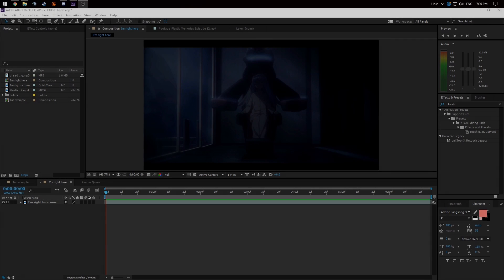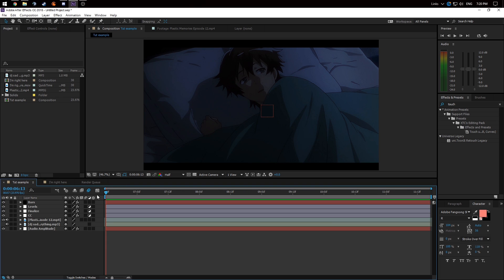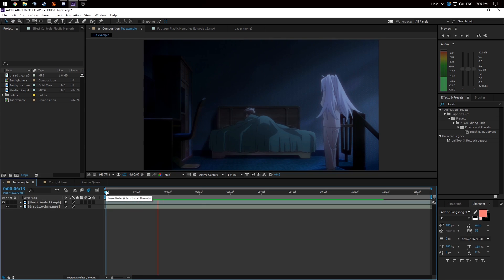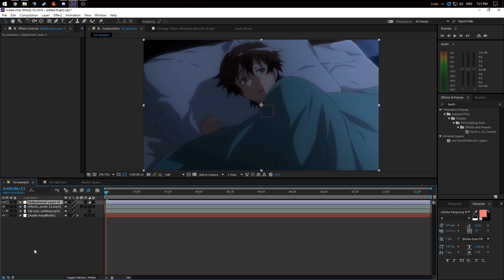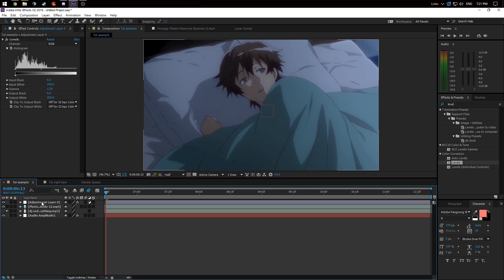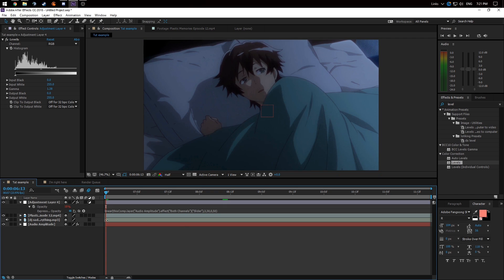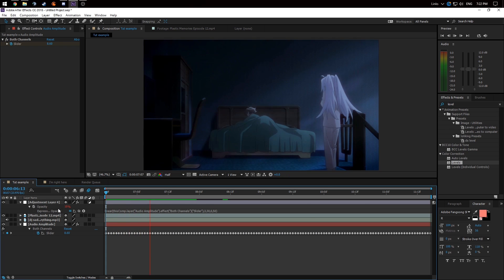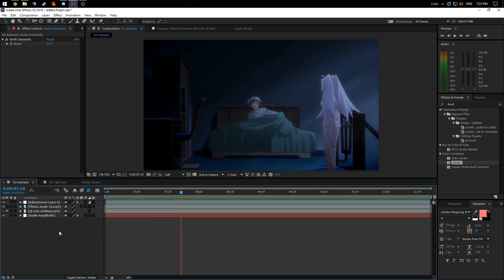After Effects AMV Tutorial - Audio Matching Flickers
This tut it put together really shitty but that's because I did it in a total of 3 minutes in one take so ya know. It gets the point across at least.

Here's the expression I used:

linear(thisComp.layer("Audio Amplitude").effect("Both Channels")("Slider"),3,30,0,50)